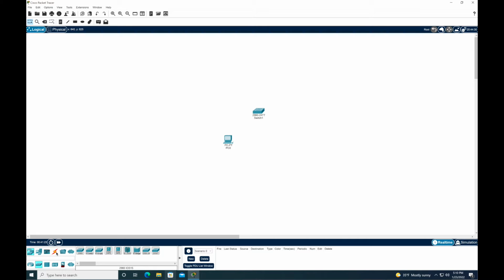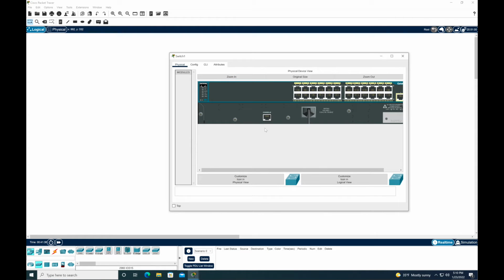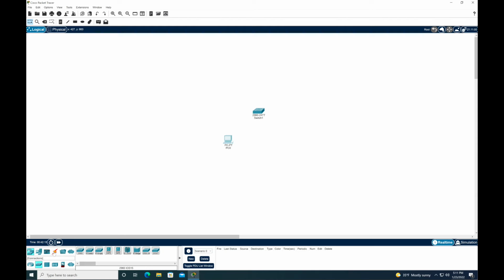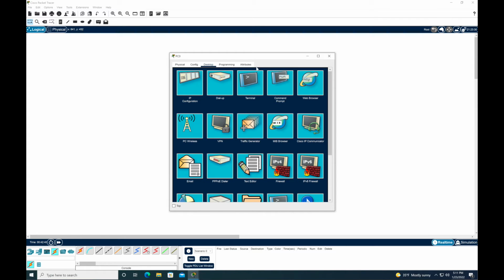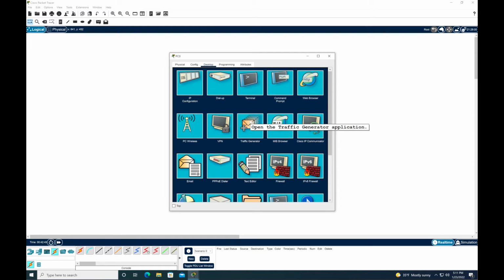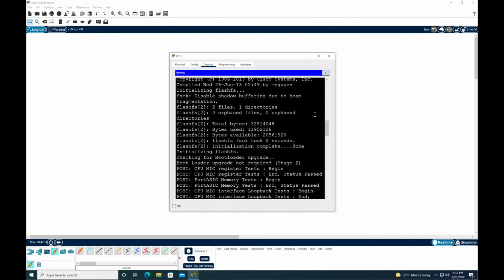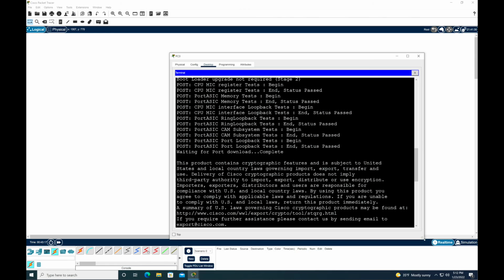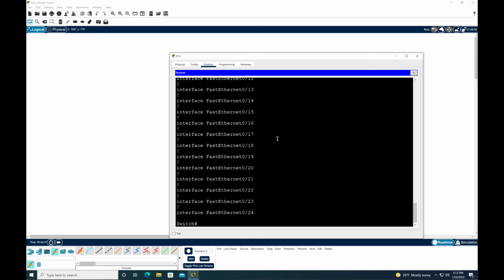Accessing a Cisco Device Part 1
This demonstration shows how a switch is accessed using a serial RS232 console cable between it and a computer running a virtual terminal such as Putty.